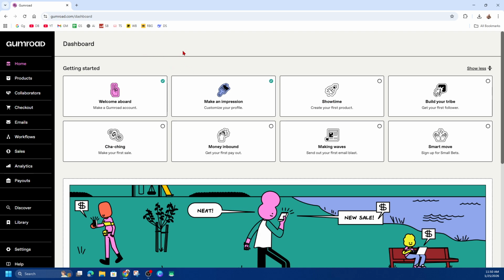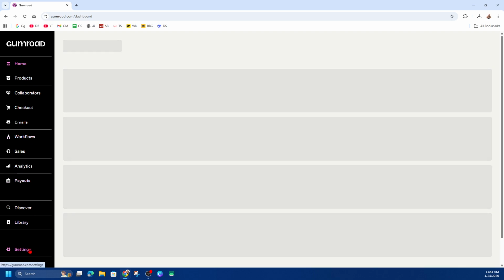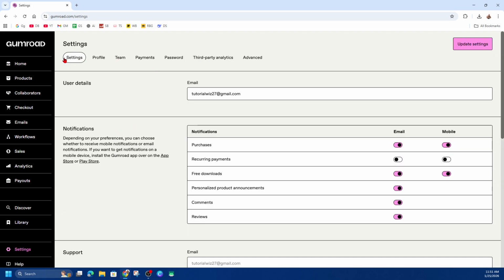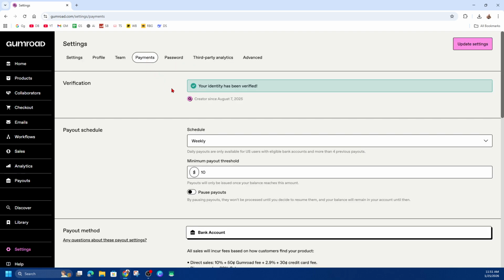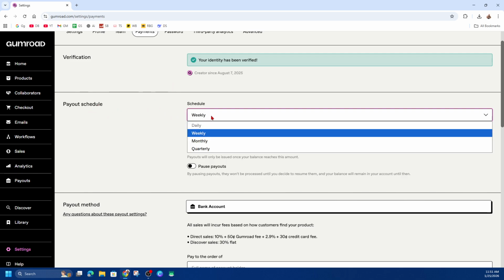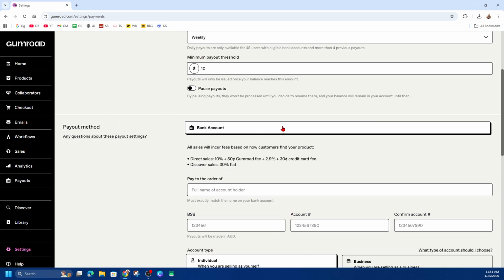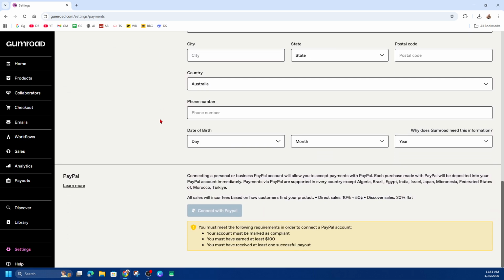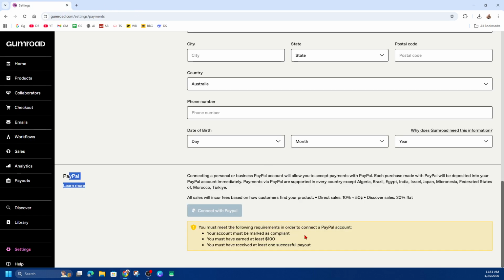How To Connect Gumroad To Paypal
In this video, I show you how to connect your Gumroad account to PayPal step by step. You’ll learn how to link your accounts safely and start receiving payments. This guide is perfect for creators who want a smooth and secure payment setup.